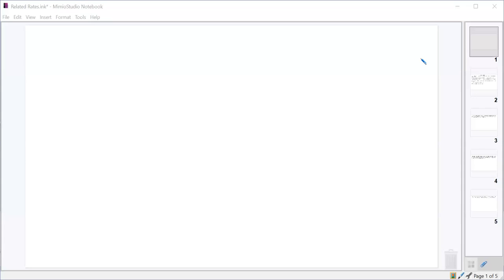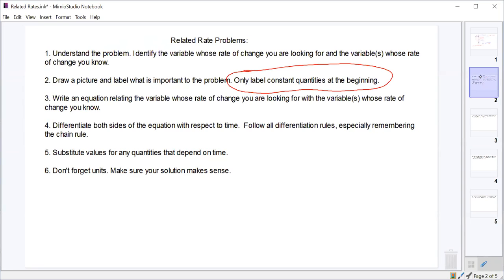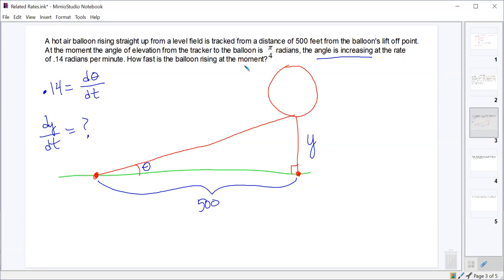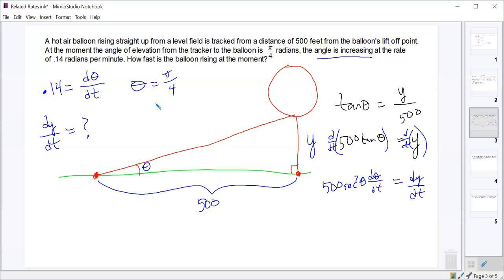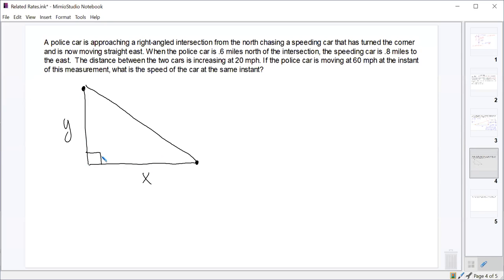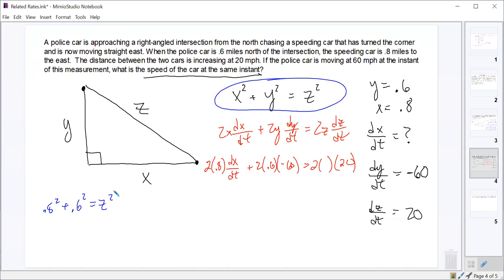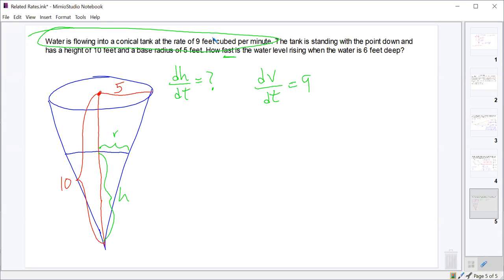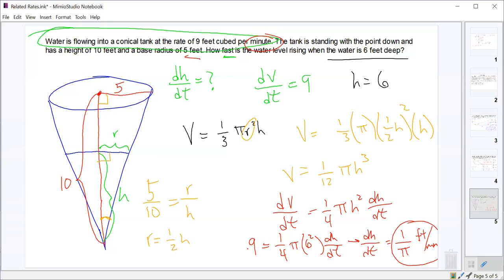12-14-20 Period 4